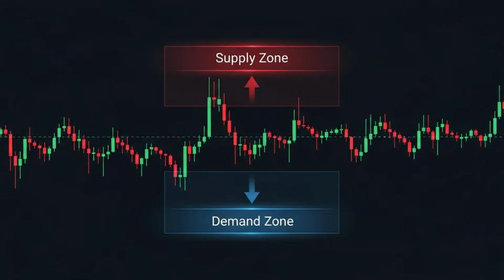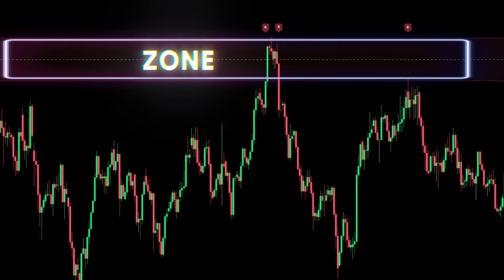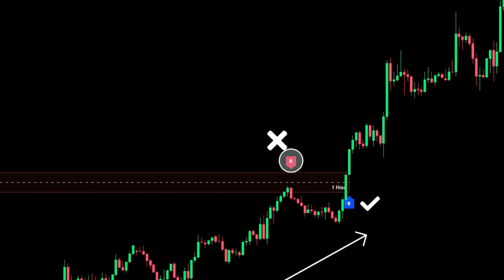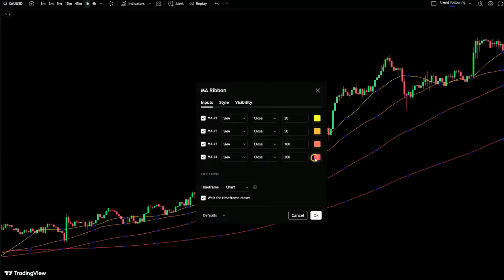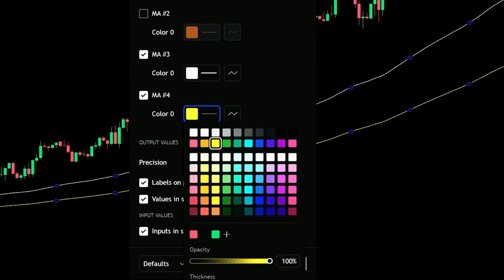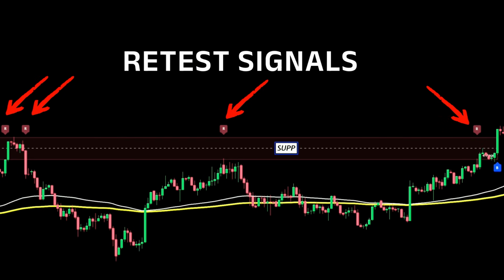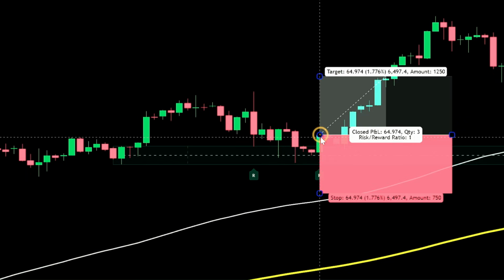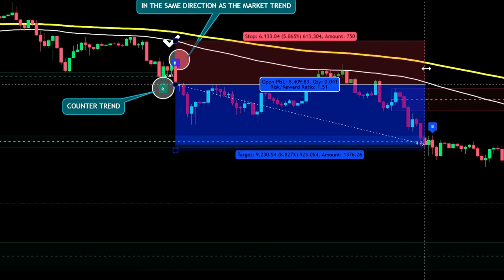The Easiest Supply & Demand Strategy Ever (Works with ZERO Experience)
The Easiest Supply & Demand Strategy Ever (Works with ZERO Experience) breaks down how real price movement is driven by supply and demand, and why understanding these zones can help traders make more informed decisions—even if you’re completely new to the market. In this video, we walk through how to identify strong areas on the chart, how to read momentum, and how to avoid the common mistakes beginners face.

You’ll see real chart examples, clear explanations, and a simple framework that makes supply and demand concepts easier to understand. This approach focuses on reading structure, understanding direction, and using clean visual cues instead of guessing. If you’ve struggled with spotting zones or knowing when a move has real momentum, this video will help you see the market more clearly.

This video explores:
• How supply and demand zones shape market movement
• Why beginners often misread these areas
• How trend direction adds essential context
• Why this is the easiest supply and demand strategy ever for new traders
• How the idea works even with ZERO experience

Watch the full breakdown, study the examples, and use the insights to build stronger decision-making skills in your trading.